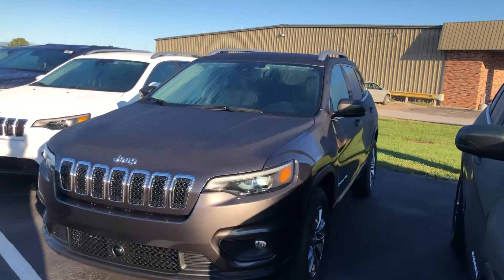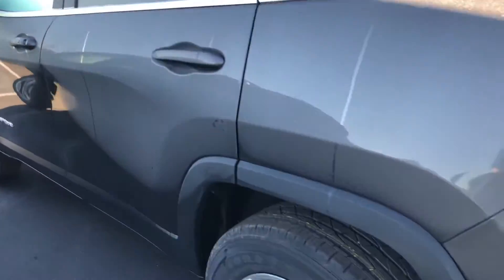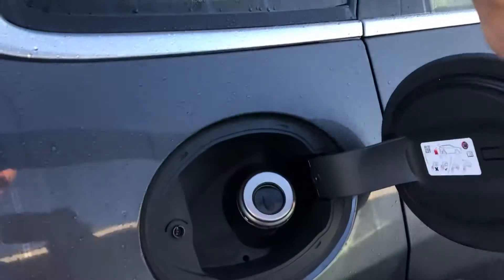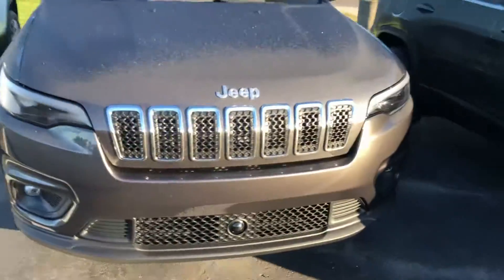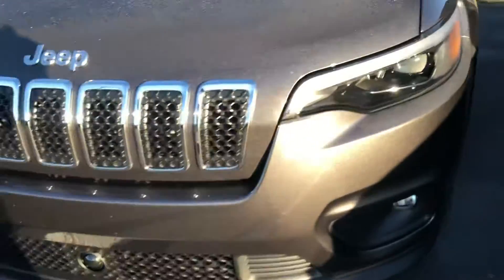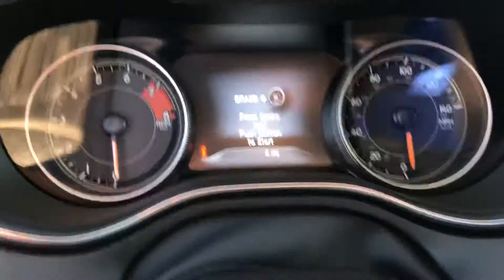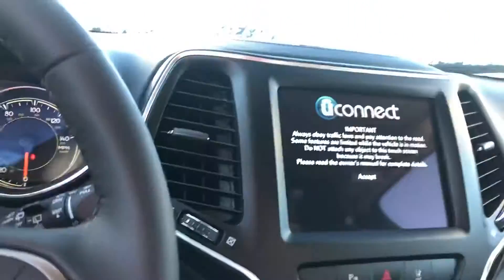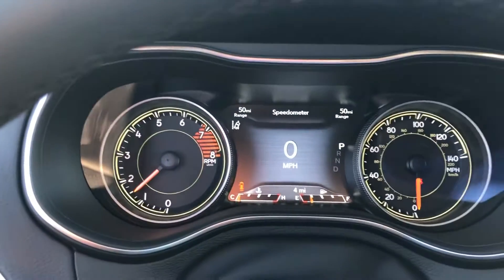New 2021 Jeep Cherokee Latitude Lux Walk Around (N21030)